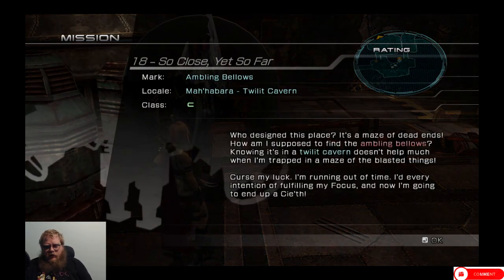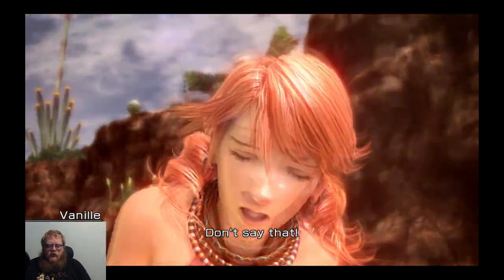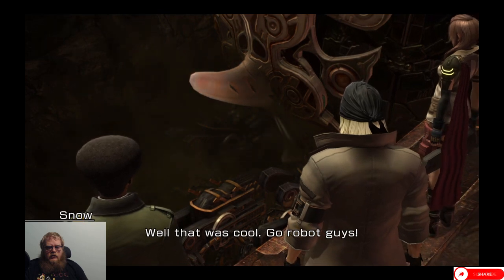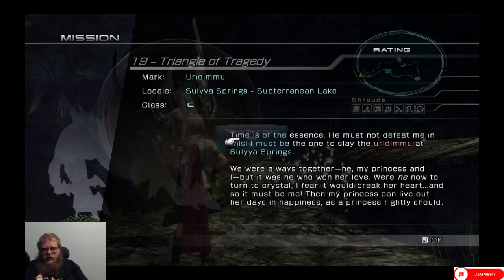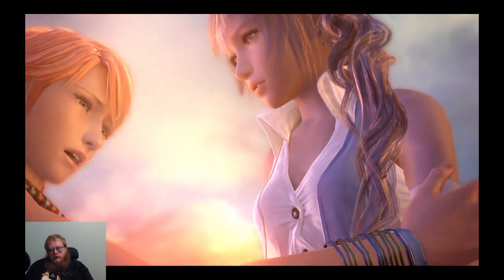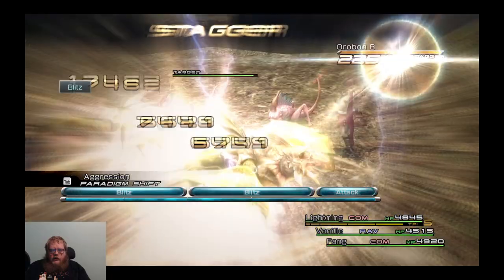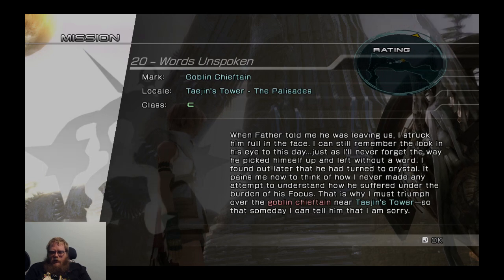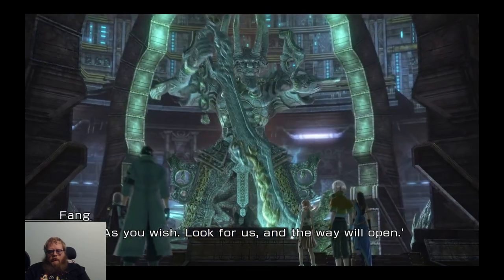Final Fantasy XIII Episode 20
Howdy All,

Welcome back to @lovettgamez! On today's episode we will be playing Final Fantasy XIII. Have a great day!  @lovettgamez!

Chapters:
0:00 Intro
0:34 Main Video